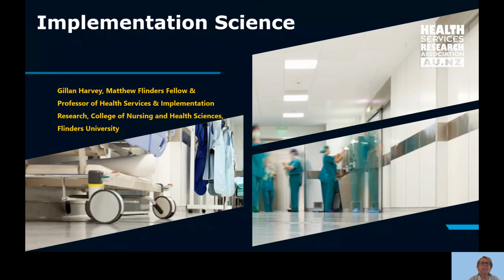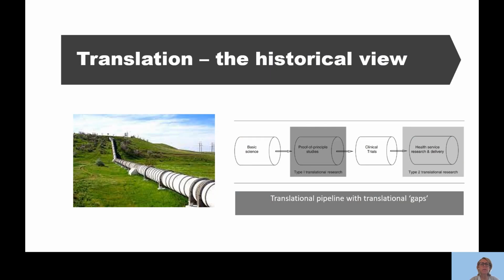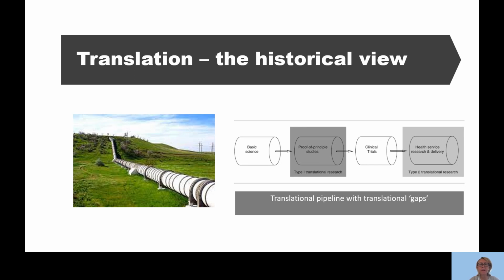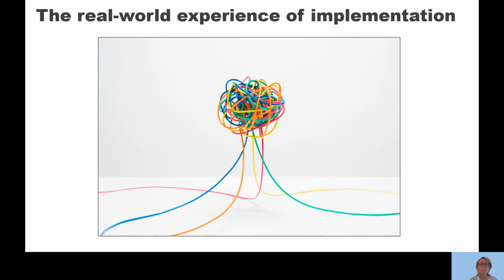Implementation Science Primer Video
Professor Gill Harvey